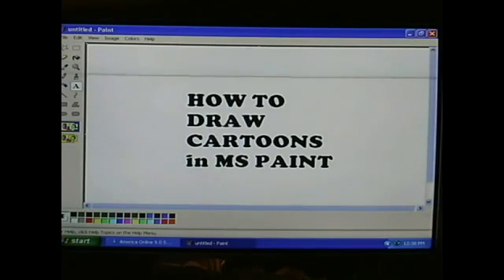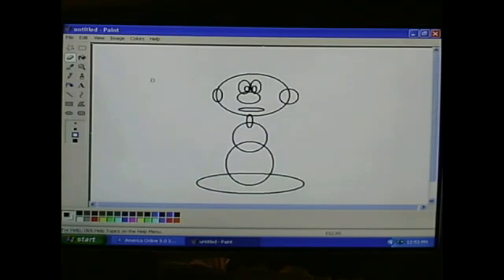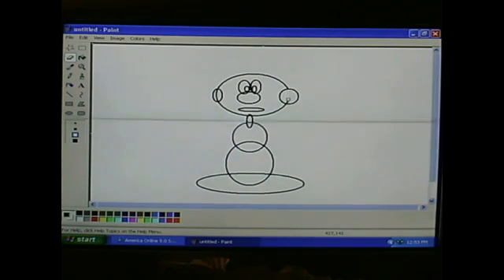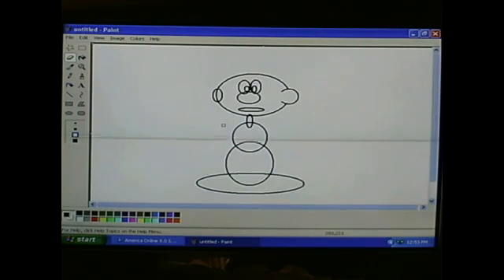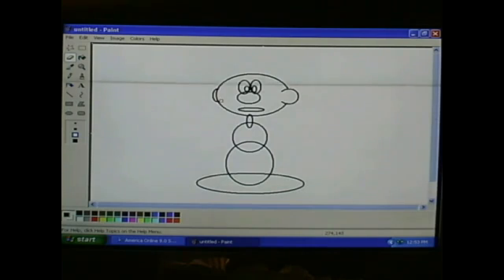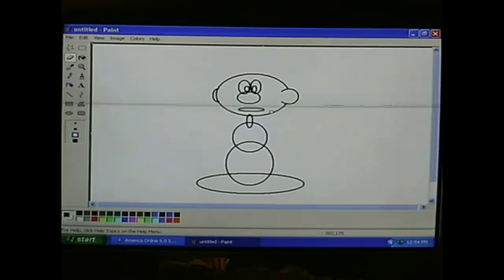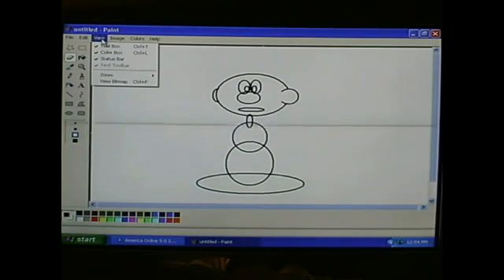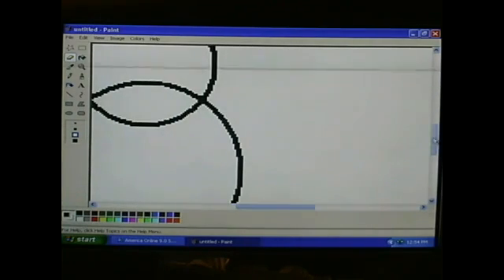How to Erase & Zoom in Microsoft Paint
How to Erase & Zoom in Microsoft Paint. Part of the series: How to Draw Cartoons in Microsoft Paint. Learn how to erase and zoom when using the Microsoft Paint graphics program in this free video lesson on software art.